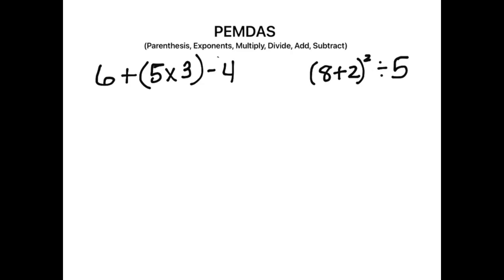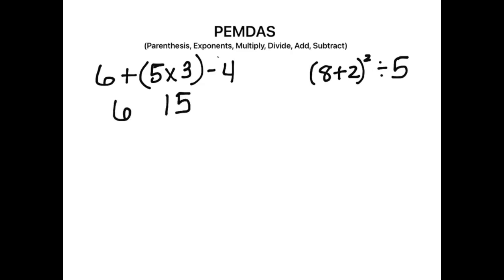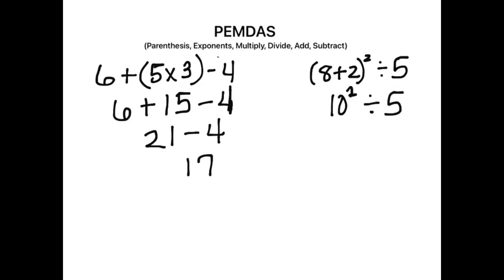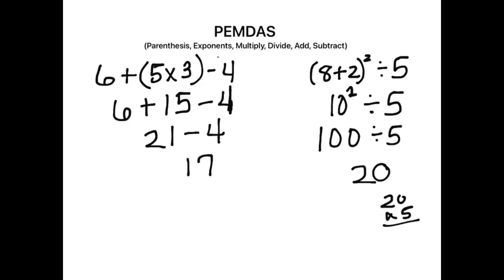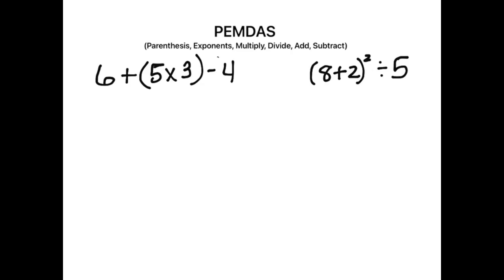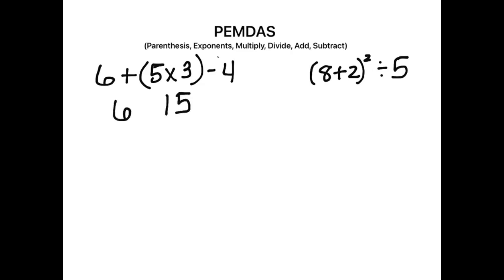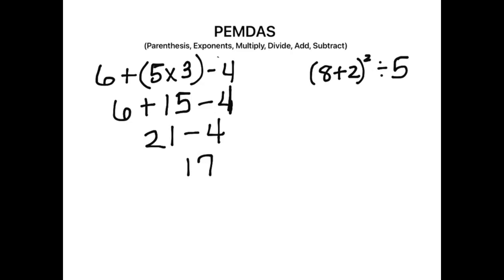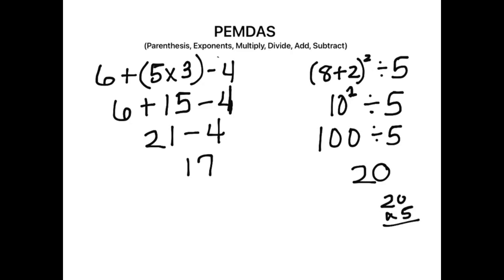Mastering PEMDAS: Solve Expressions Easily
In this Tot Teaches Math video, you'll master the order of operations (PEMDAS) and learn how to solve math expressions step-by-step!

📚 Perfect for 5th grade, 6th grade, and middle school students needing extra help with order of operations.

🎯 Topics covered:

What PEMDAS stands for (Parentheses, Exponents, Multiplication, Division, Addition, Subtraction)

How to solve math expressions using PEMDAS

Tips and tricks to remember PEMDAS easily